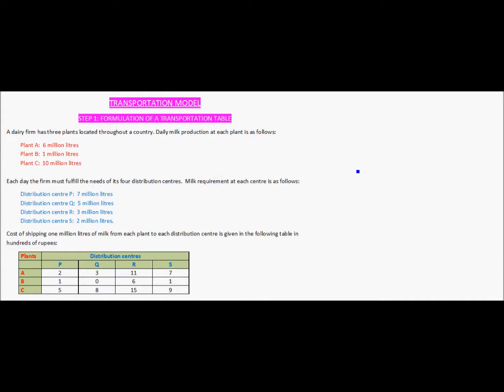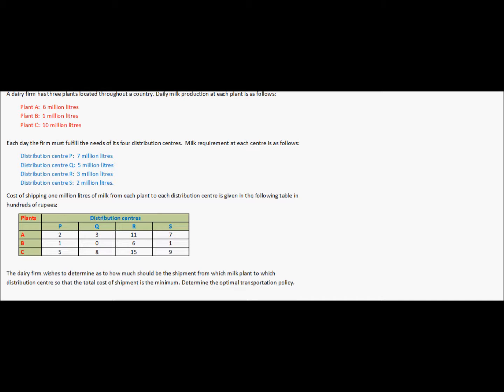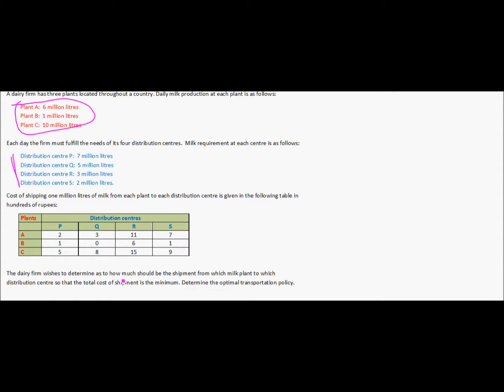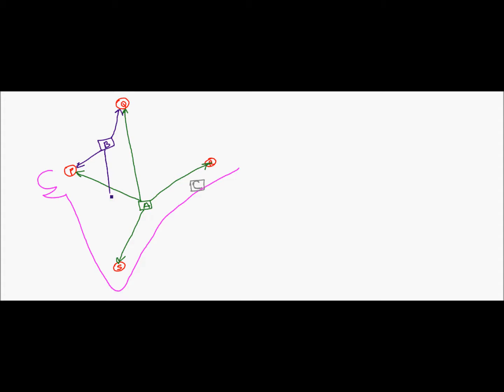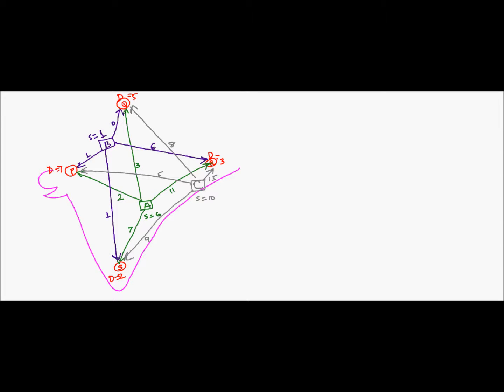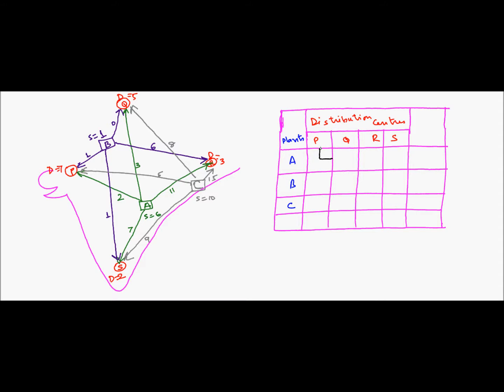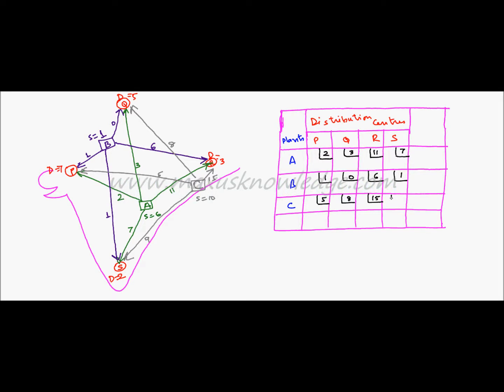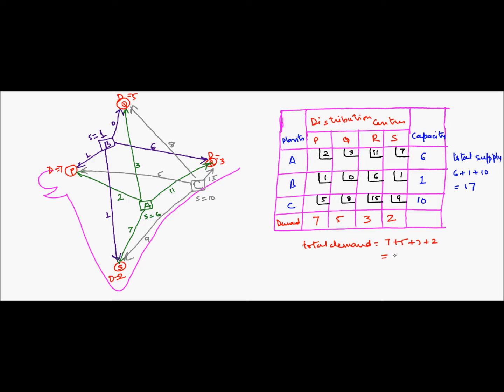Transportation model - Step 1 - Formulation of transportation table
In this video, you will learn how to formulate a transportation table for a transportation problem.